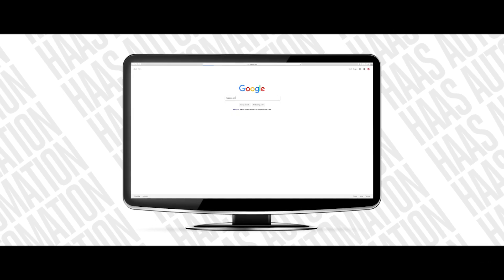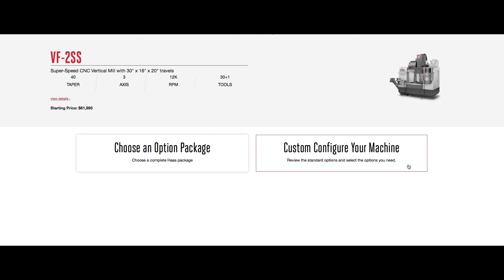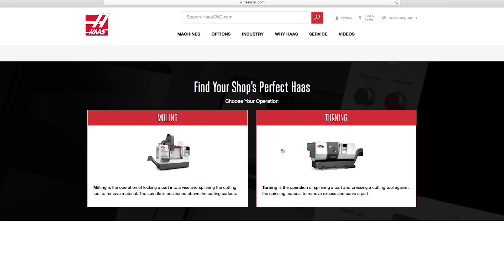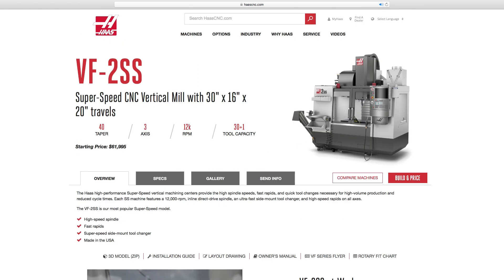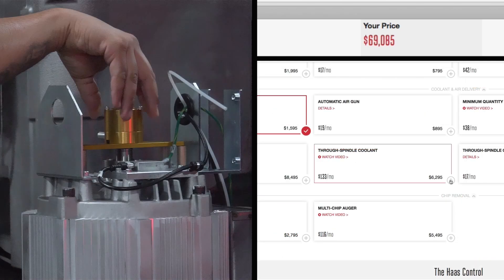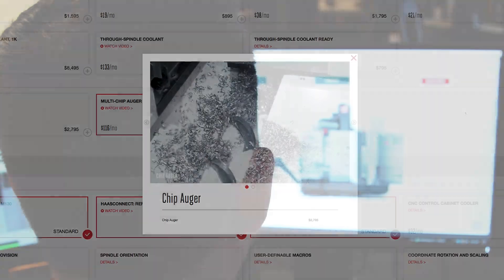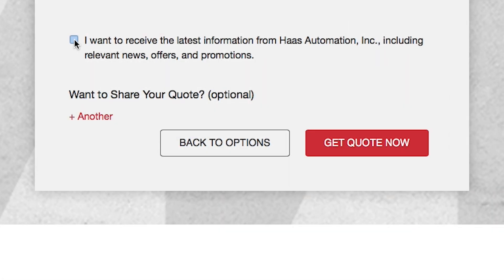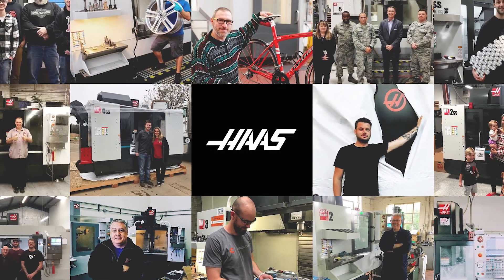Using the BUILD & PRICE Function on HaasCNC.com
Take a quick ride through the process of finding the machine you need, for the part your making. At Haas we call this Build & Price and here we'll show you just how easy it is to choose the right machine from our myriad choices and then select the options that are right for you and get pricing and financing information right now with no waiting.

Click here to go to the Build & Price page to get started on the machine you need: